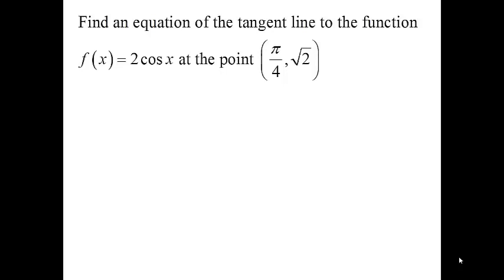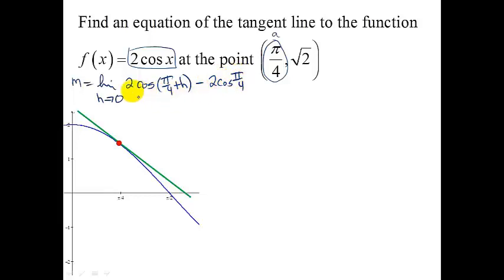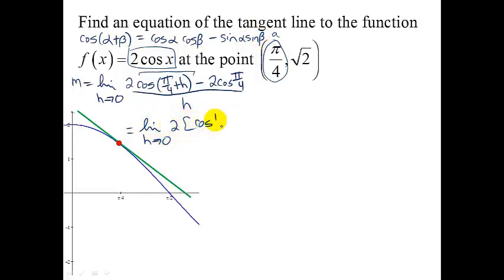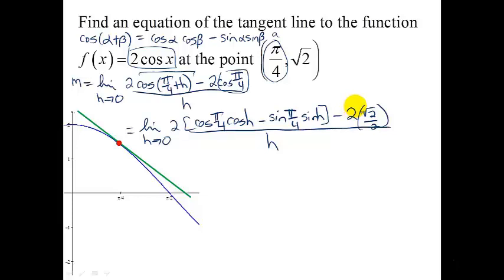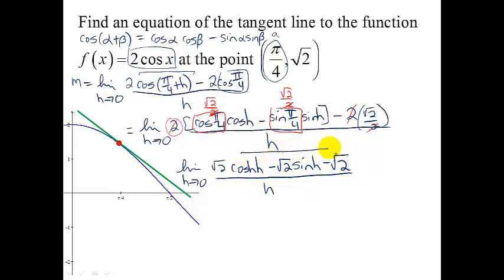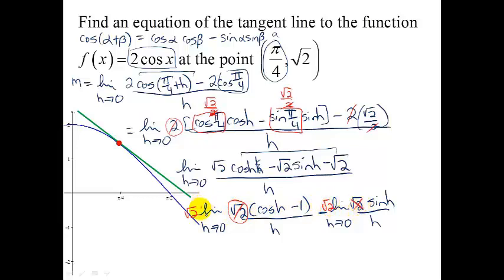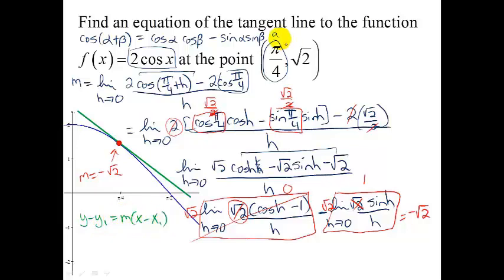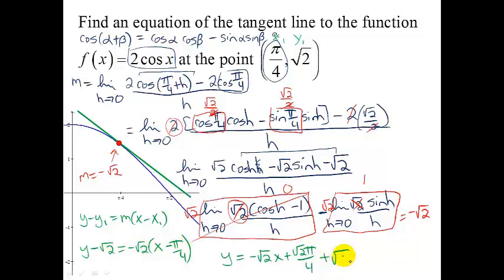Find a Tangent Line of a 3rd Degree Polynomial at a Point